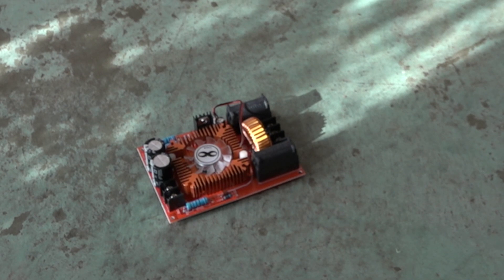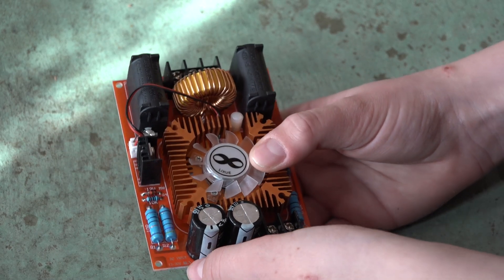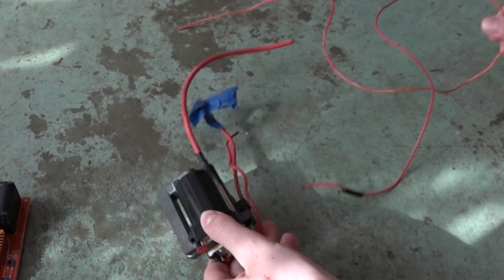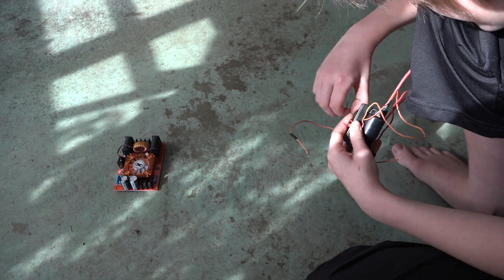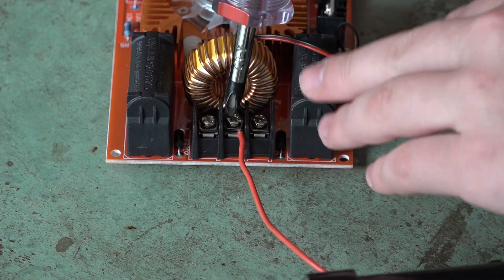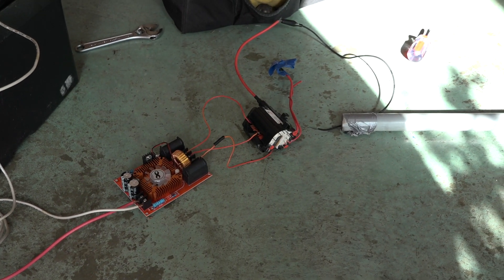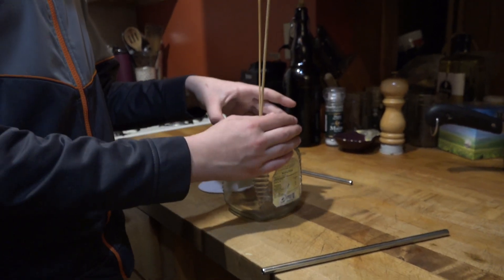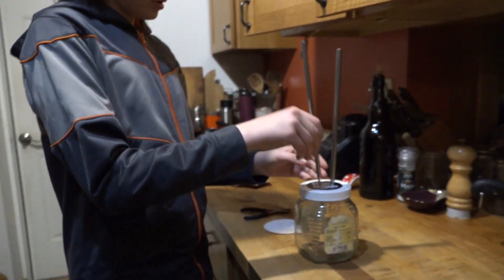eBay ZVS Driver Review(30,000 Volt Flyback Driver)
NOTE: I WAS SUPERVISED BY AN ADULT WHILE DOING THESE EXPERIMENTS